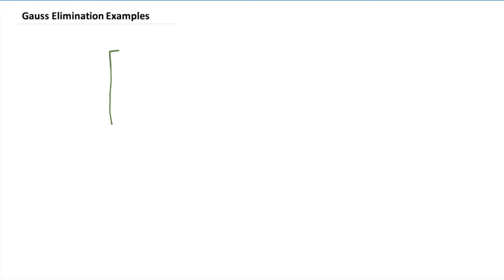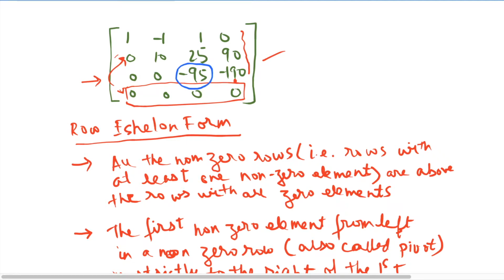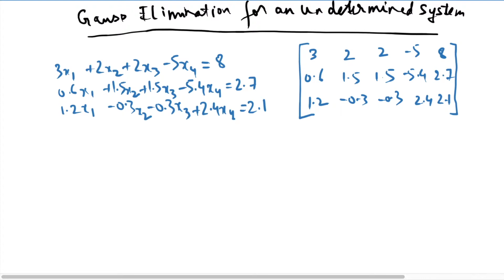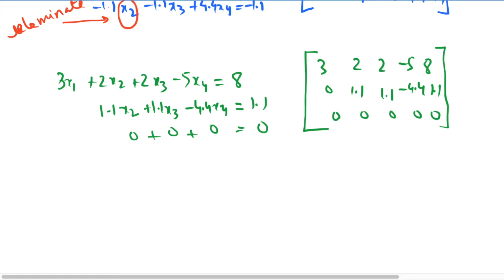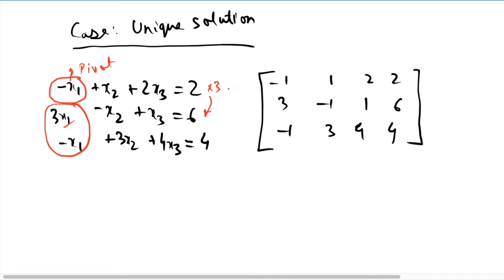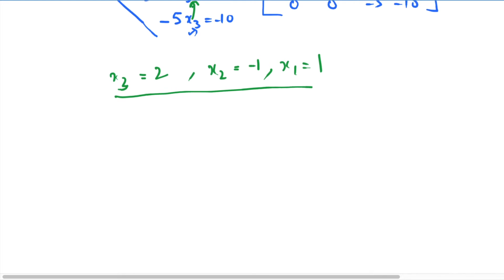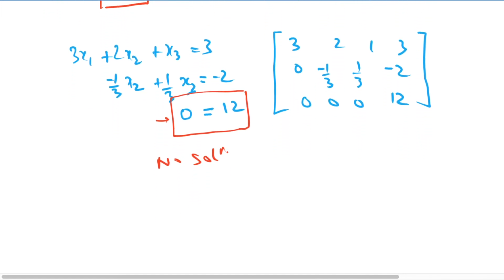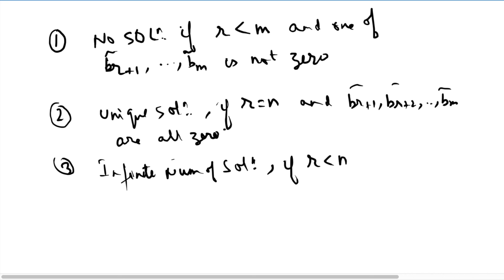L2 15 Gaussian Examples